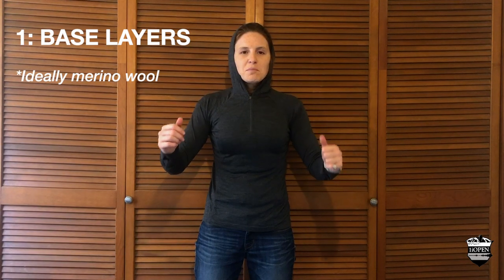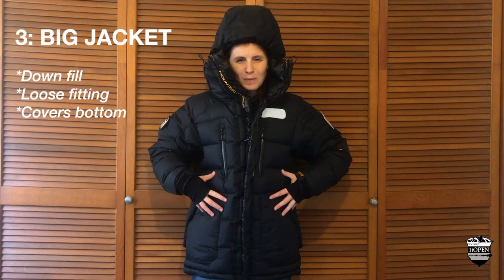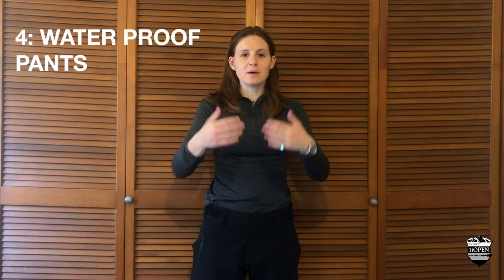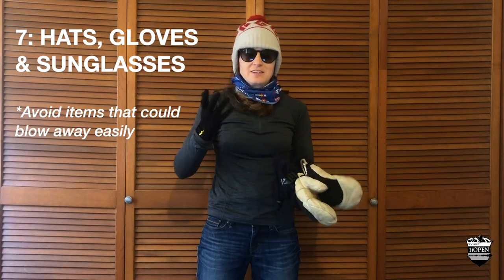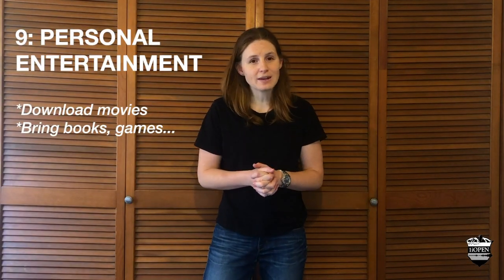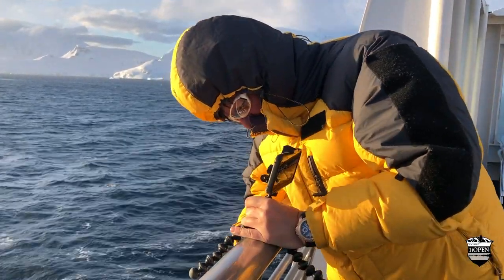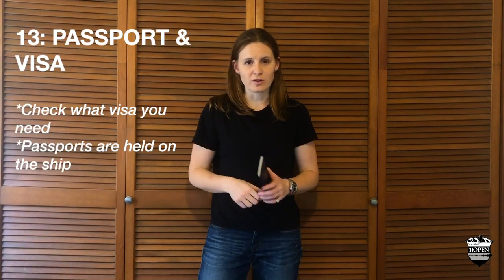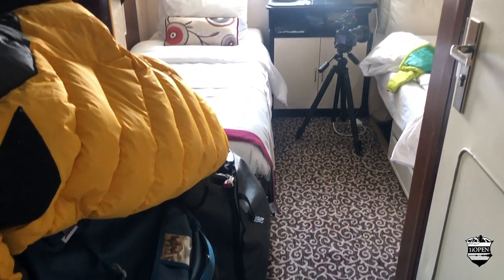What to Pack for Antarctica!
Here's the ultimate list you'll need to check off as you pack for your voyage to Antarctica... plus some money saving options to avoid an expensive shopping spree.

And for more on The Crew:

Tweet @1iOpenLive